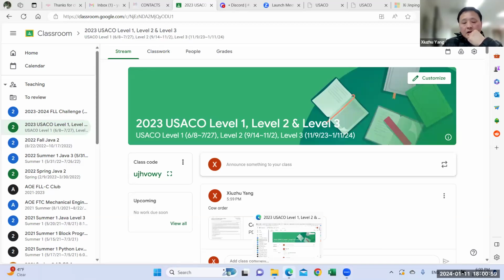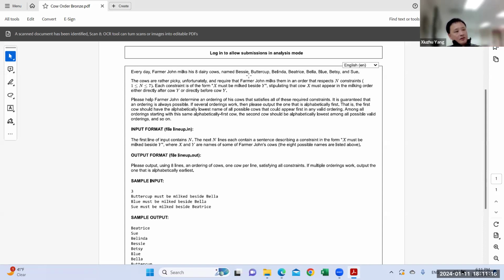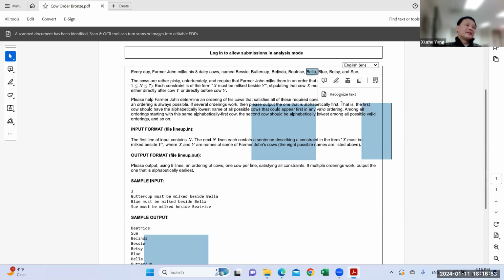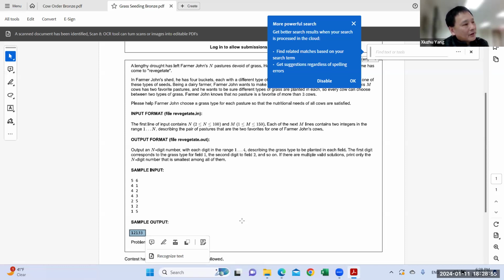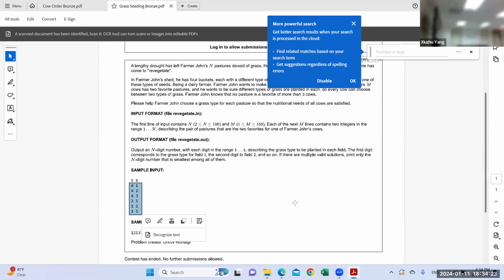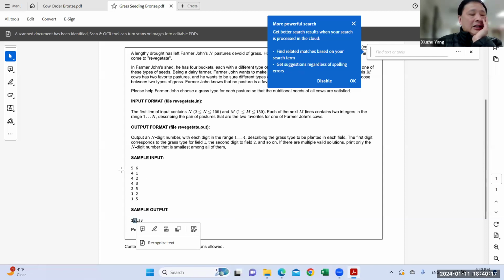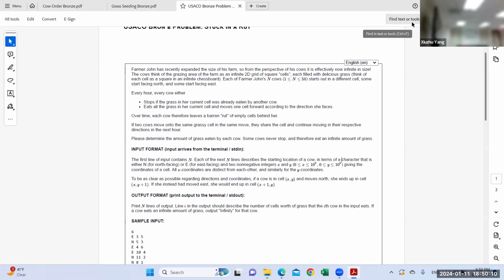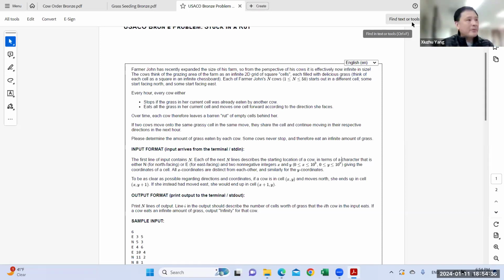USACO Level 3 01112024